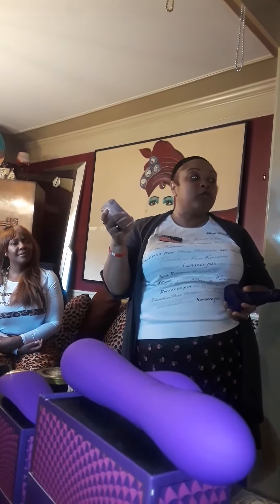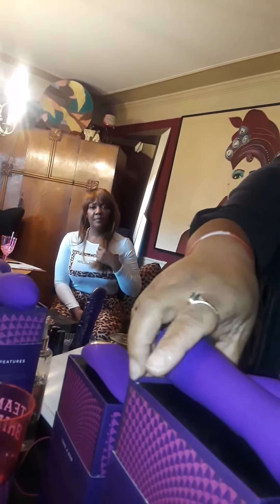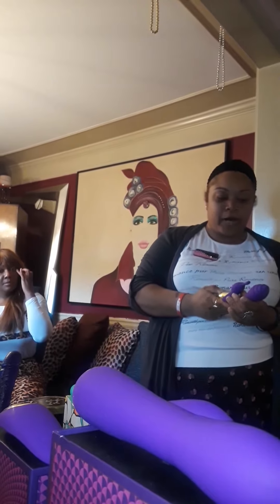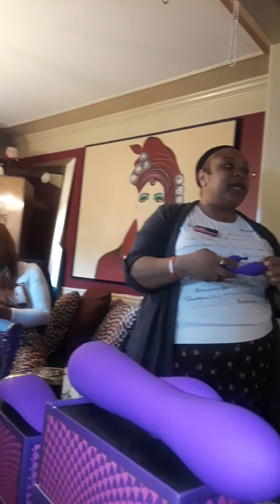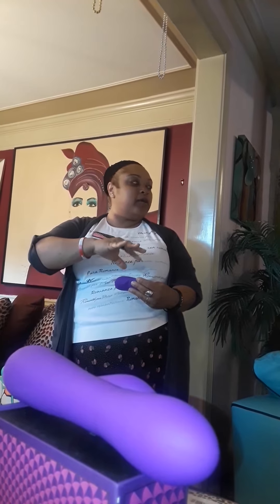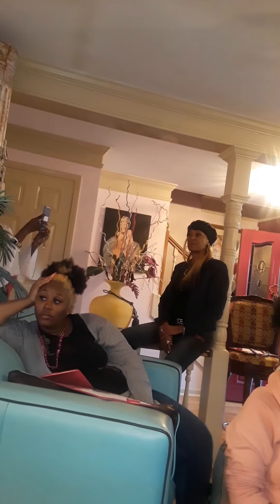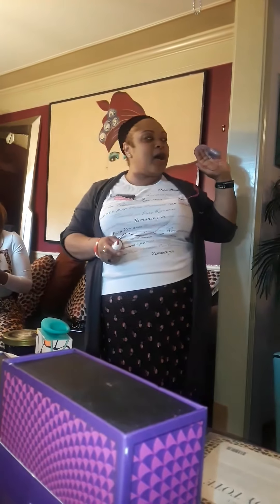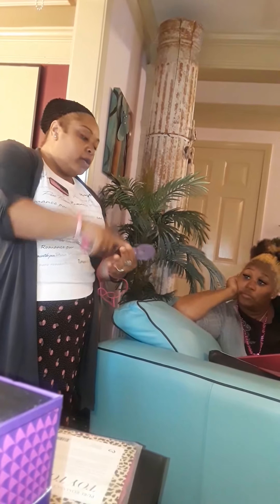February 29, 2020